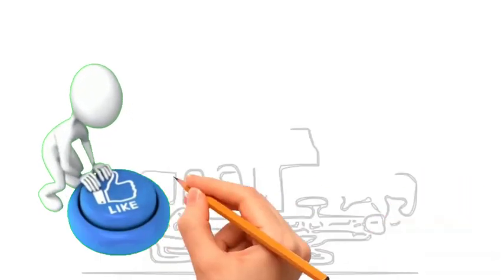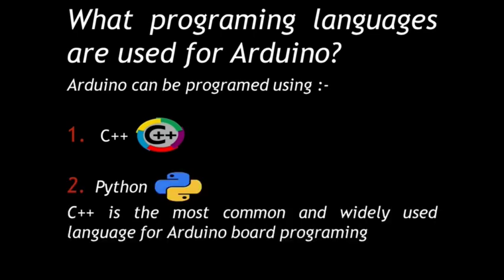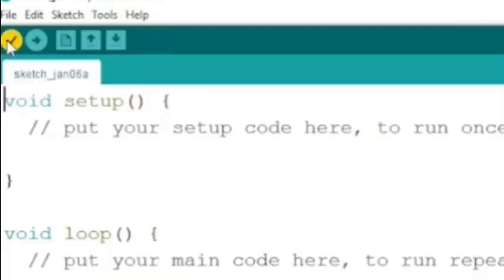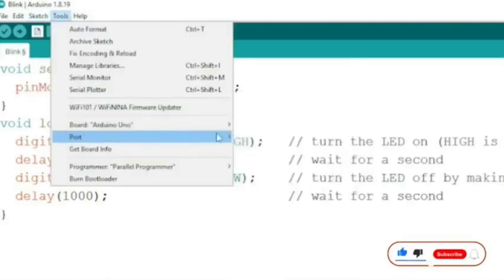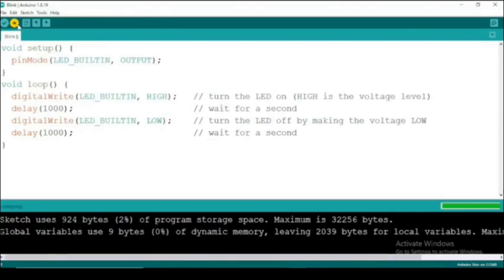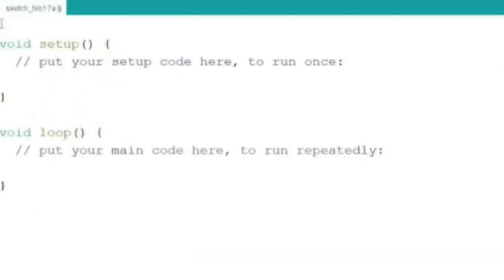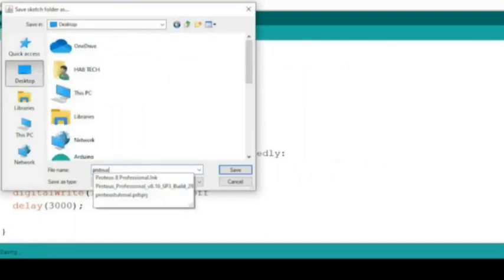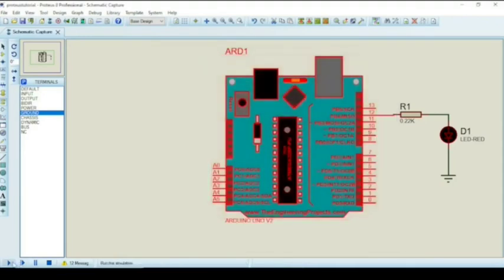Learn Everything About Arduino in 10 minutes | Make your first project | Arduino Getting Started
Welcome to Makers Group this video will helps absolute beginners to know more about Arduino programming and hardware we will also make our first Arduino project simulation on Proteus and our first Arduino project implementation on real hardware.
 Share and
Your contribution will motivate us to make the next move.
Made by Makers Group with love!!!
Learn A real science!!!.